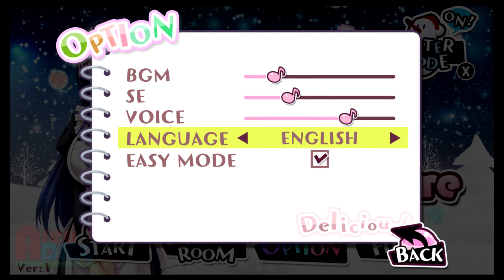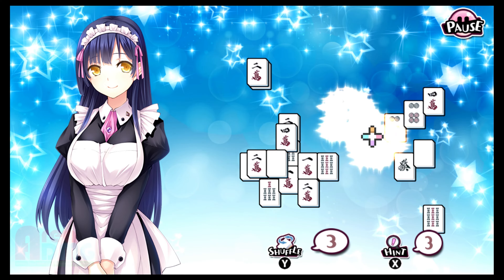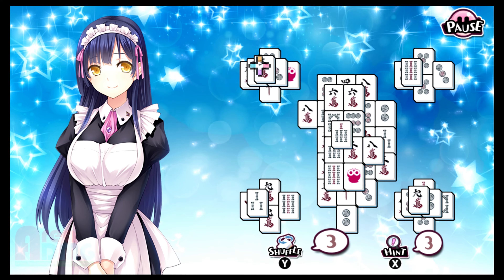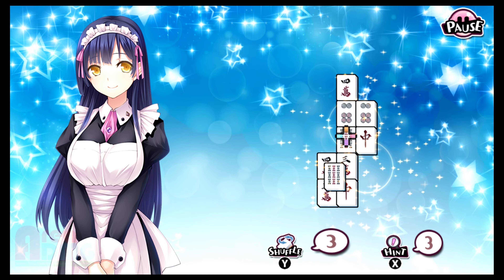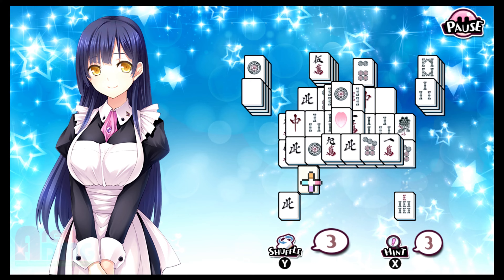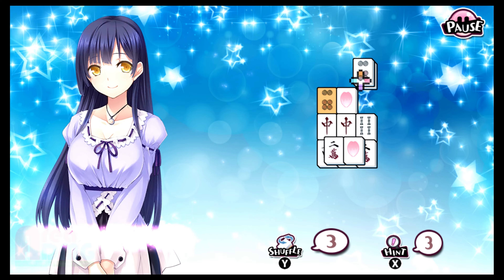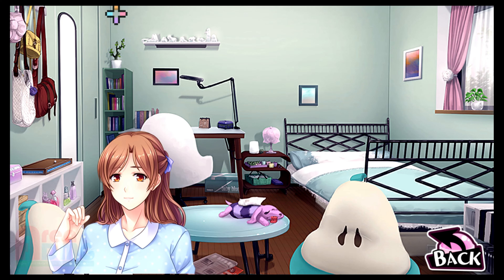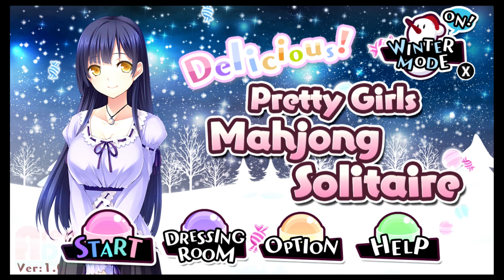Delicious! Pretty Girls Mahjong Solitaire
In This Video: So, this is a thing.